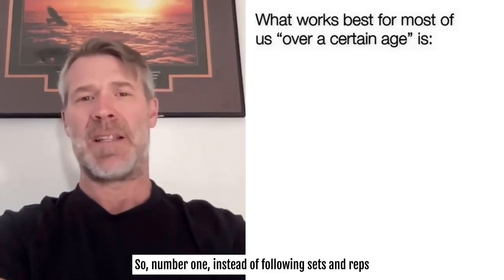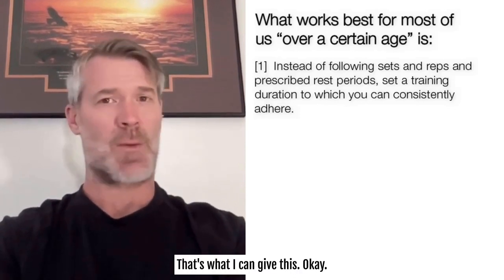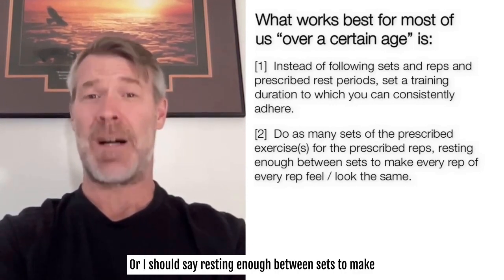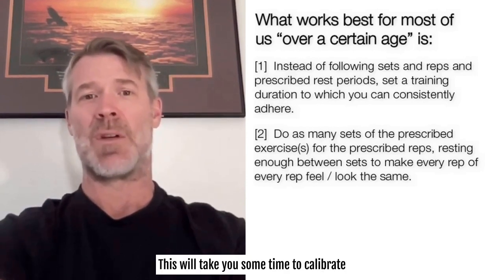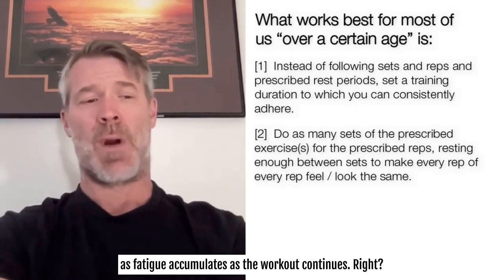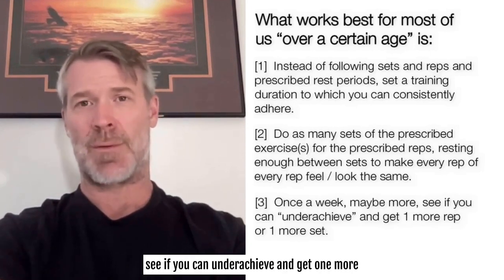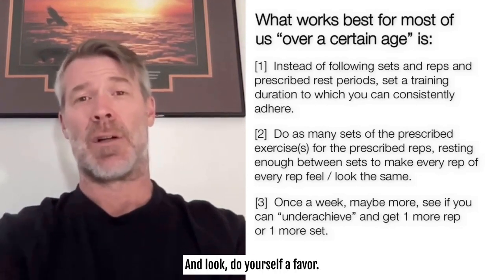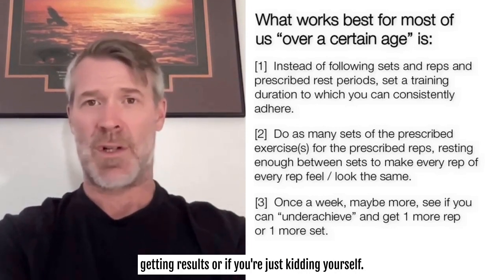The BEST number of Sets & Reps for YOUR Kettlebell Workouts…?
if you want to skip the “trial and error” process and prefer the “built for you” option, a lot of guys are loving this “all-in-one” program.
I got a message from Luis the other day asking about if there was an optimum (a.k.a. “best”) number of sets he should aim for on one of my programs.

Before I answer that question, researchers and coaches have been attempting to answer this question for years.

To build muscle, Brad Schoenfeld, PhD, arguably the West’s most prolific hypertrophy researcher, has found you need more than 10 sets per muscle group per week.

And the range is as wide as 10 to 45 sets, depending on the muscle group.

The larger the number of sets, the more days you should train.

Rep ranges were all over the place: 1-6, 8-12, and as high as 30.

What about if you want to get stronger?

Peterson, et. al., suggests 2-6 sets per muscle group, per training session.

The Soviets recommended 200-500 lifts per month, depending on the lift.

Generally agreed upon is the fact that you need to keep your intensity in the 75-85% of 1RM zone for the majority of the time. Occasionally venturing over 90% - about 5-7% of the time.

Reps are generally in the 1-5 range.

The one thing very few people discuss, other than Pavel, Olympic lifting, some Powerlifting coaches, and myself is, the importance of technique.

Dialing in your technique goes hand-in-hand with getting stronger.

Most people - ex jocks trying to get back in shape - miss this part and just aim for either increasing their volume (the number of sets they can do) or their intensity (load used relative to their maximum).

The end result is usually injury.

What about conditioning?

Over the last 7 years or so, we’ve seen a trend inside the HardStyle kettlebell community moving away from “MetCon Beatdowns” - similar to “CrossFit Style” toward AGT - Anti-Glycolytic Training (again, pioneered/championed by Pavel).

So, instead of training to near exhaustion on every set, with short, seemingly non-existent rest periods, there’s been a transition toward high-power, luxurious rest period based training.

Examples are EMOM/OTM training, with low reps, like 5-10 reps OTM.

Total number of sets are between 10 and 30, sometimes as high as 40 to 60.

What if you want to lose fat?

Well those guidelines are all over the board, depending on who you listen to.

I have my own based on 30 years of experience.

The short story is: Use your KBs and train like a power athlete (and eat like your grandma told you to).

So, back to Luis’ question:

How many sets should YOU do?

Well, ultimately that’s going to depend on:

[1]  YOUR goal

[2]  YOUR current strength levels

[3]  YOUR current conditioning levels

[4]  YOUR access to the right size KBs

[5]  YOUR schedule

That’s why I rarely say things like, “Do 5 sets of 5…”

… Unless I’m working with a private client and I know his/her training and injury histories.

What I’ve found works best for most of us “over a certain age” is the following:

[1]  Instead of following sets and reps and prescribed rest periods, set a training duration to which you can consistently adhere.

For example, “I’ll train for 30 minutes, 3 times per week.”

[2]  Do as many sets of the prescribed exercise(s) for the prescribed reps, resting enough between sets to make every rep of every rep feel / look the same.

This will take some time to calibrate.

And your rest periods will most likely increase between sets as fatigue accumulates.

That’s normal.

[3]  Once a week, maybe more, see if you can “underachieve” and get 1 more rep or 1 more set.

Some days and weeks will be great. Some won’t. That’s OK.

Record your progress in your training journal. (Make sure you keep one.)

That way, over the course of time - weeks, months, quarters, years - you’ll be able to measure changes and physically track your results.

How well does this work?

One of my private clients - we’ll call him “Ryan” for privacy purposes - packed on about 15 pounds of muscle - without trying - over the course of this past year and repeatedly PR’d his Military Press both in load and reps lifted, as well as his Front Squats, and Parallel Dips (which he couldn’t do previously due to shoulder issues).

This is significant because he’s brought some health issues to the table which typically make it difficult to gain muscle.

If you’ve been struggling to see results from your training / workouts, use the guidelines in this video.